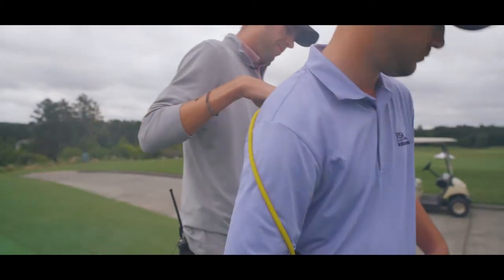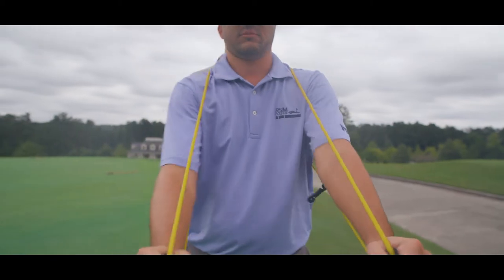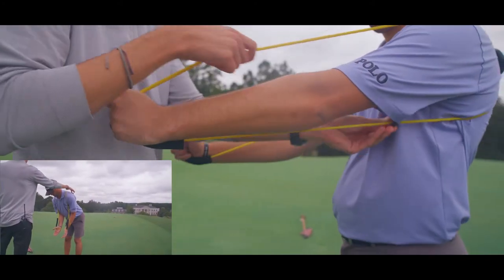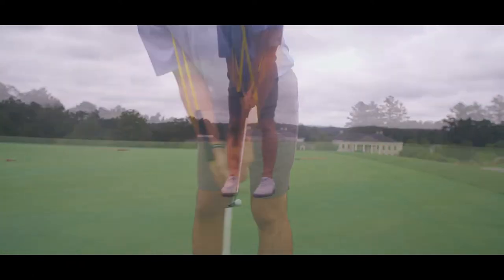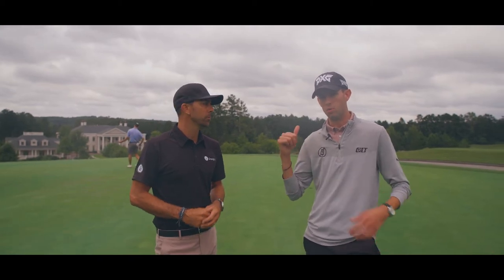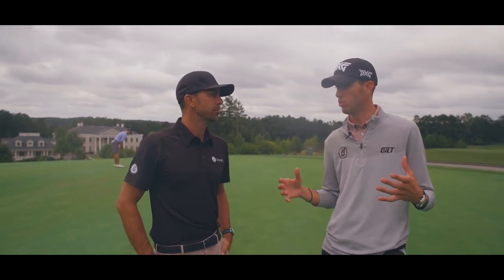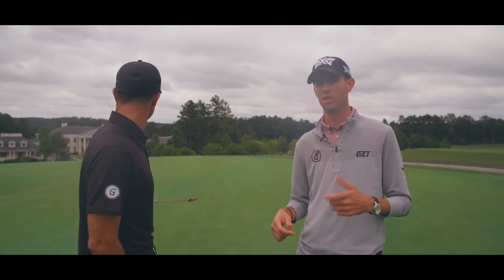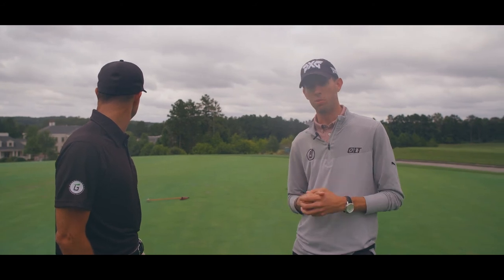GravityFit Golf Training aid - Putting Mini Tour Player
In our final case study we take a look at how GravityFit was used with a Mini Tour player to improve his putting performance.

Ryan is a former collegiate golfer recently turned professional and putting is an area that can use improvement.

Often times when making technical refinements with players, it is important to understand the impact that context has on their ability to not only make the change, but also their ability to conceptualize the change being presented to them.

In stripping away almost all forms of context (the hole, the ball, and even the putter) this player was able to better engage in the desired movement as the outcome's and context had been removed.

Think of a lesson you've given where you want the student focusing on a movement change, but after each shot, their feedback is directed towards the outcome of the shot. In these early phases of learning, stripping back context can enhance learning but has to be monitored and tailored to the individual's skill level.

For Ryan, we were able to add context back in quickly and because of his skill level and goals within the game, the addition of a performance task at the end helps create even more Cognitive Stress to see if he could tie it all together.

If you're interested in using PGA Tour Putt with your students, make sure to download the PDF attachment!